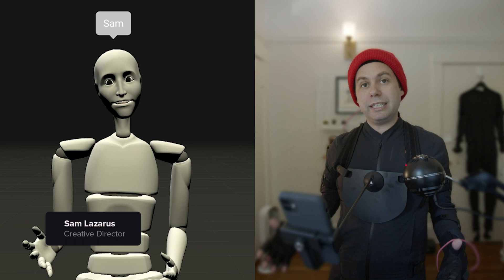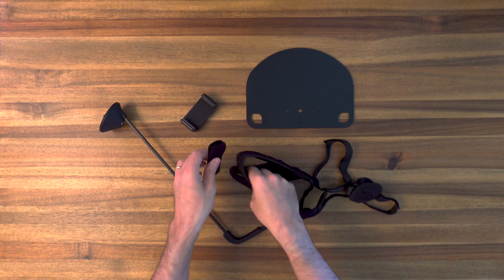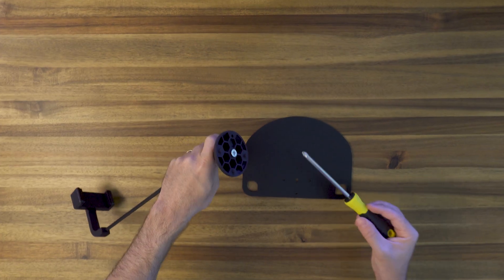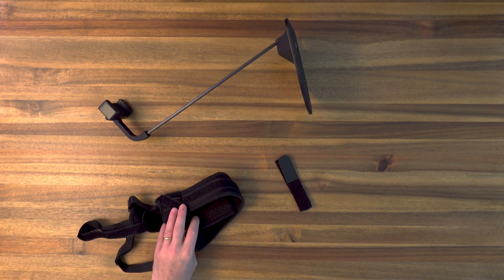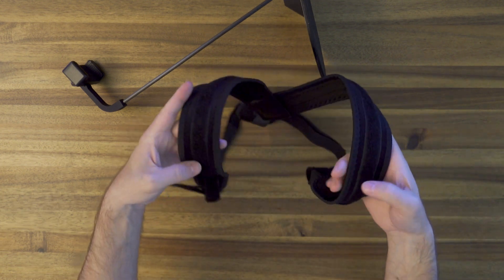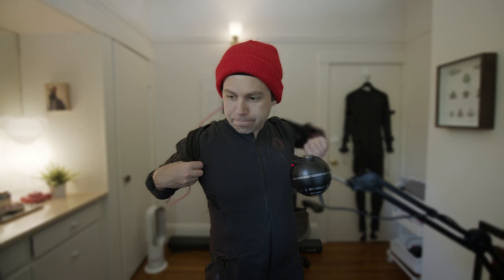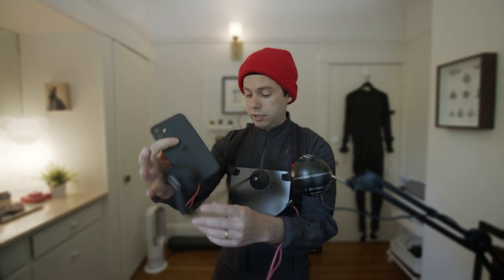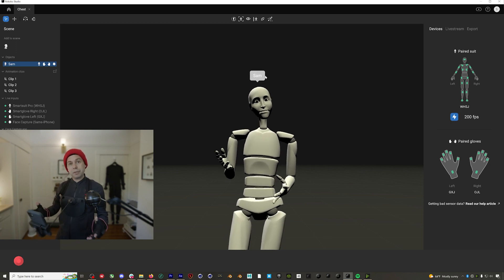Setting up the Phone Body Mount for Face Capture I Rokoko Guides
Learn the quickest way to assemble your Phone Body Mount and take your facial animations to the next level.

SEO: rokoko, rokoko mocap, rokoko motion capture, 3d capture, animation mocap, motion capture, exploring mocap, mocap animation, face animation, rokoko face mocap, rokoko face capture, rokoko facial motion capture, rokoko phone mount, rokoko face capture mount,